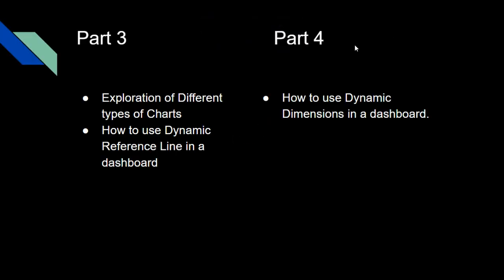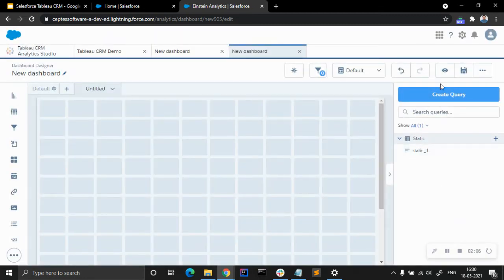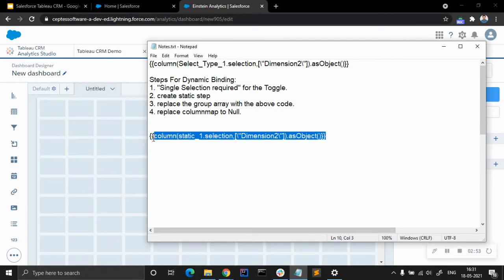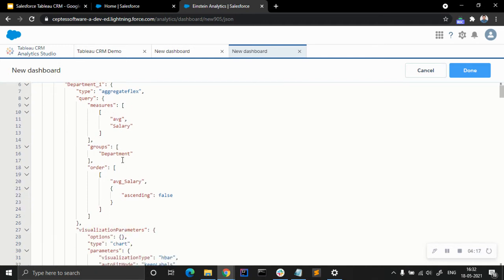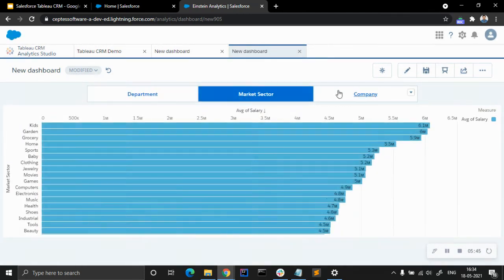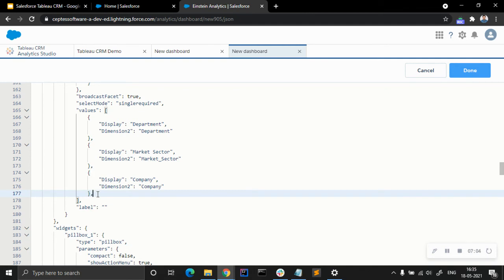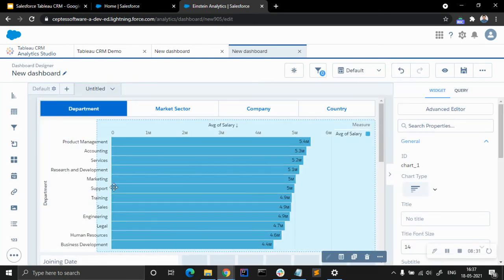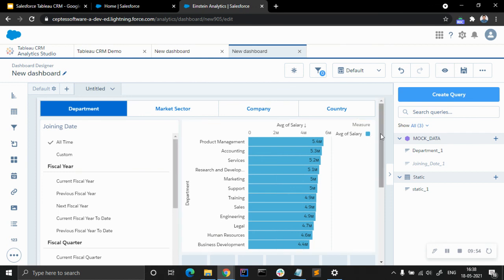Dynamic Dimensions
Author: Mahesh Prasad Mishra, Associate Data Scientist, CEPTES Software